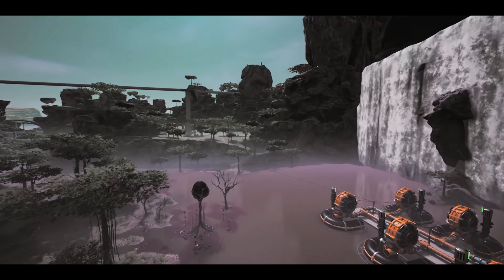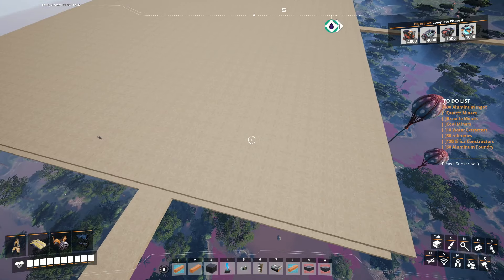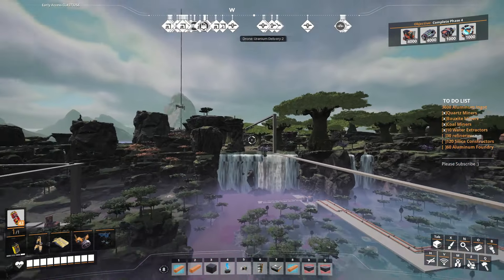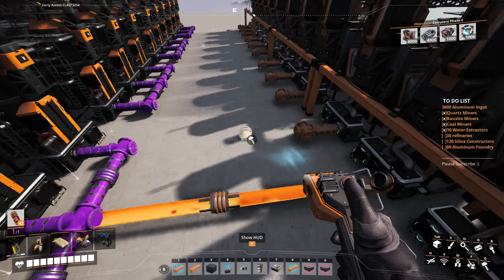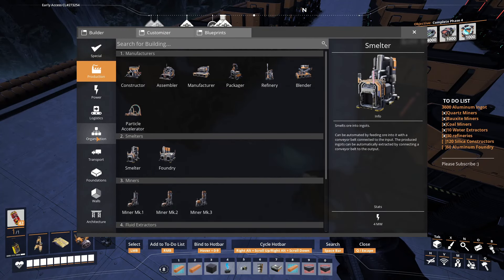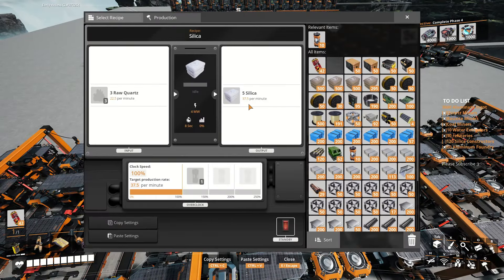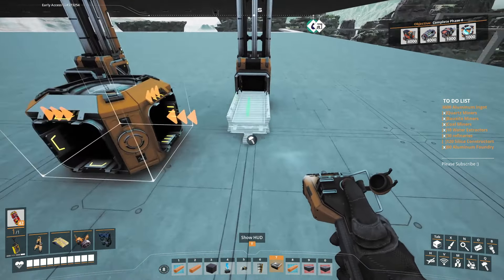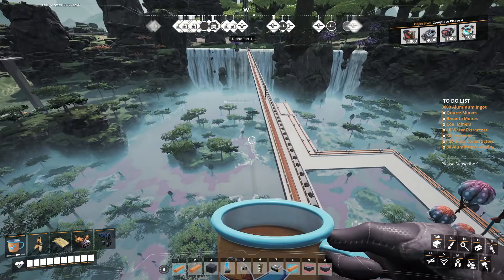BUILDING A SUPER ALUMINUM FACTORY IN THE SWAMP!! - Satisfactory Update 8 Lets Play - Relaxing Series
Welcome to Episode 46 of our Satisfactory Let's Play series! Today, we're turning the swamp into a super aluminum factory. This is Phase 1 of our ambitious project, the first piece of many, starting with a production rate of 3600 aluminum ingots per minute.

Join us as we lay the foundation for future factory builds, ensuring everything is clean, efficient, and optimized. This build is all about precision and even numbers, setting us up perfectly for upcoming projects like fused modular frames and radio control units.

This episode is packed with valuable insights and practical tips for anyone looking to master aluminum production in Satisfactory. Whether you're a seasoned player or just starting out, you'll find plenty of useful information to help you optimize your own factories.

Don't forget to hit the like button if you found this episode helpful and informative, leave a comment with your thoughts, and subscribe to our channel for more thrilling adventures in Satisfactory! Your support means the world to us and helps our channel grow.

Thanks for joining us on this exciting journey as we transform the swamp into a super aluminum factory. Let's dive in and make some magic happen!

GOOGLE DRIVE FOR BLUEPRINTS AND WORLD SAVES

Satisfactory Calculator Link

Music in this episode:

Satisfactory OST
Assorted Sound Effects

PC SPECS:

RAM - Corsair Vengeance 64 GB 2666 Mhz
MIC - Shure Sm7b + GOXLR Mixer

About the game:

Satisfactory is an upcoming factory simulation game created by Swedish video game developer Coffee Stain Studios. It is a 3D first-person open world exploration and factory building game. The player, a pioneer, is dropped onto an alien planet with a handful of tools and must harvest the planet's natural resources to construct increasingly complex factories for automating all resource needs. The initial goal is to build a space elevator and begin supplying the company the player works for (FICSIT Inc.) with increasingly numerous and complex components for their unknown purposes. Those exports unlock new buildings that make the next export possible.

Satisfactory was made available for early access on 19 March 2019 on the Epic Games Store, and 8 June 2020 on Steam, with cross-platform multiplayer. The factory building aspect of the game has been described as a first-person and 3D version of Factorio. Unlike most other sandbox games like Factorio, the Satisfactory world is pre-generated; every player's map is identical. The game is set on an alien planet named "Massage-2(A-B)b" and the playable area is limited to 30 km2.

*Wikipedia